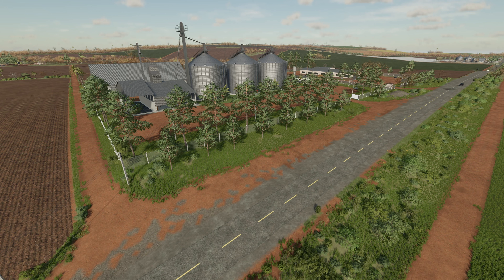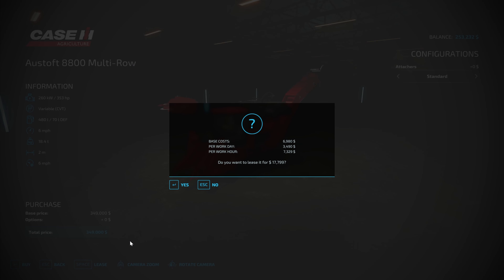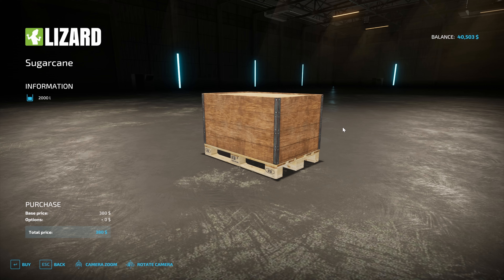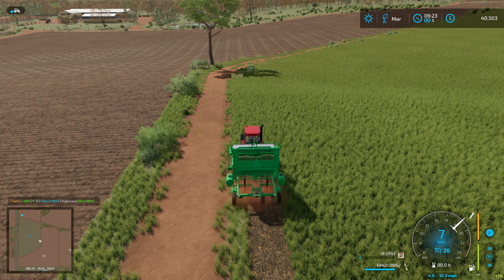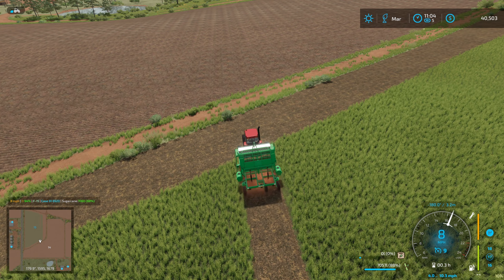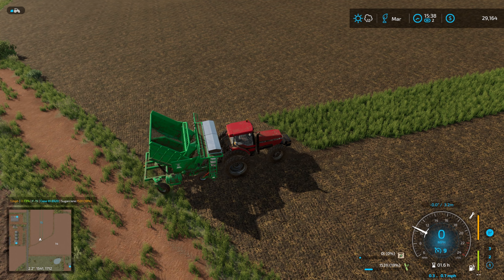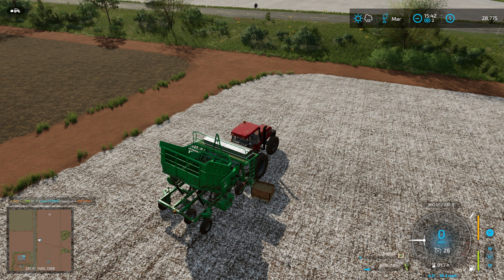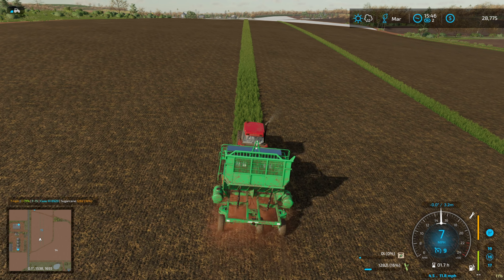Can we make money - Sugar Cane - EP1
Starting a new mini series looking at how profitable sugarcane is